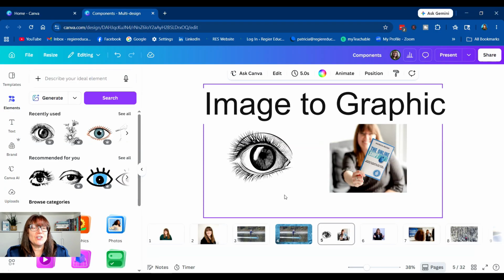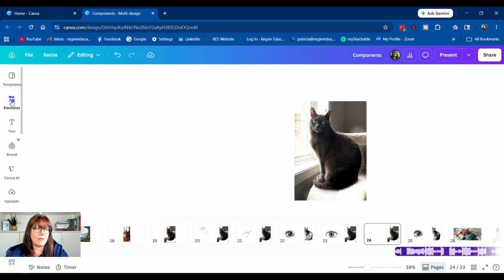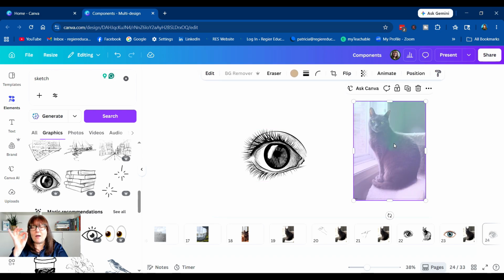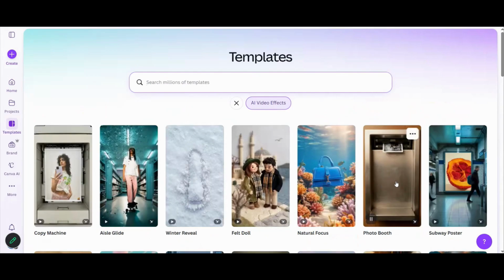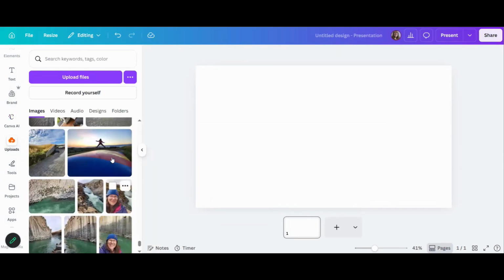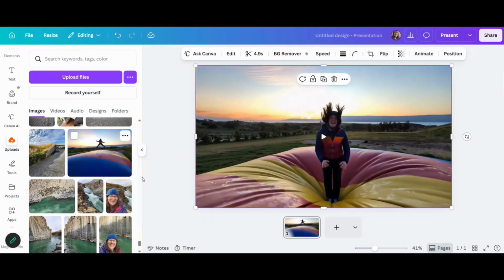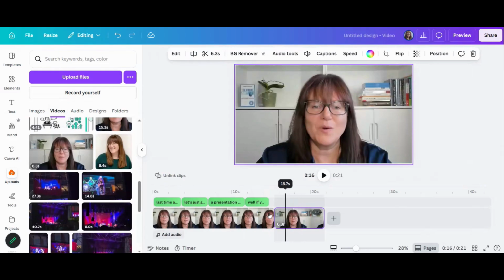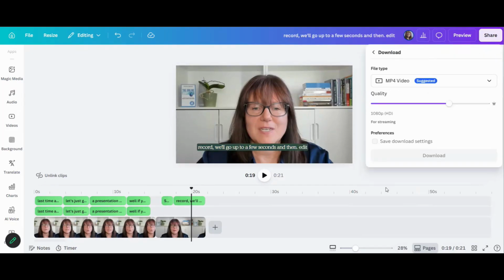New Canva Updates: AI Video Effects, Image to Video & Copy Style Tips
Canva continues to add new features, and in this video, I explore some of the latest Canva updates and tools. (May 2026)

In this tutorial, I take a look at:
✔ Canva Copy Style (photo to graphic)
✔ AI Video Effects
✔ Image to Video (Magic Video 2.0)
✔ Caption styles and editing
✔ Canva video downloads with captions
✔ A few observations about recent Canva updates

Some features worked better than others, and I share a few practical tips as I explore what is new.
Let me know what Canva updates or features you want me to explore next.

 &  facilitators.

🎧 CHAPTERS (8:31 Optimized)
00:00 Introduction & Canva updates overview
00:25 Copy Style (Photo to Graphic)
02:05 AI Video Effects in Canva
03:30 Image to Video (Magic Video 2.0)
05:00 Canva Captions & Caption Styles
06:10 Downloading videos with captions
07:00 Other Canva updates & observations
08:05 Wrap-up (plus blooper!)